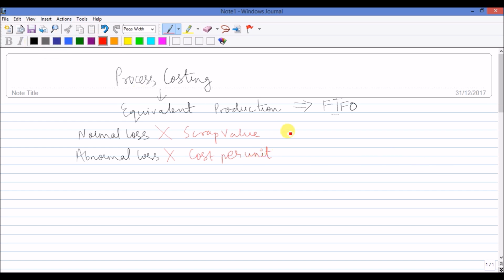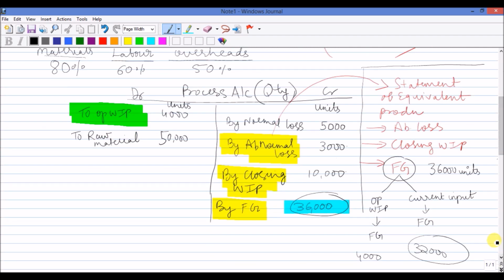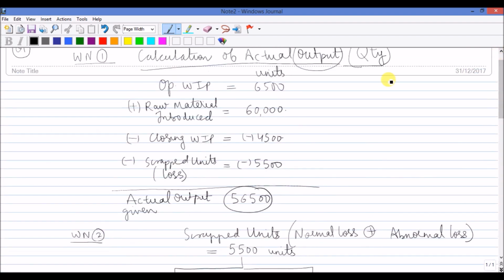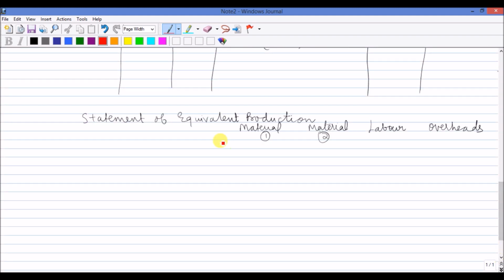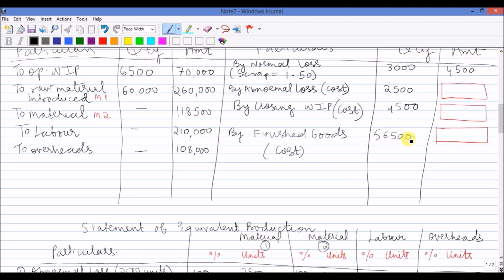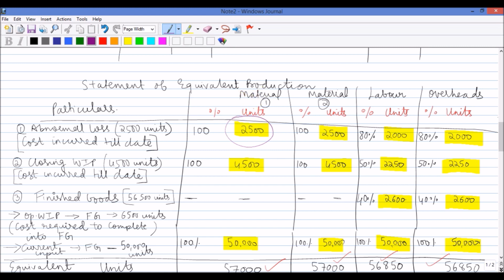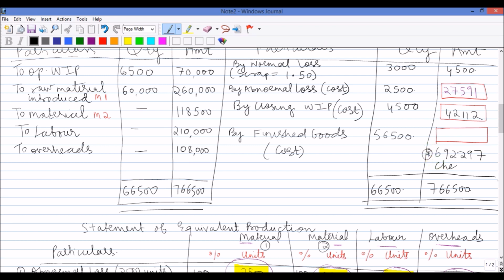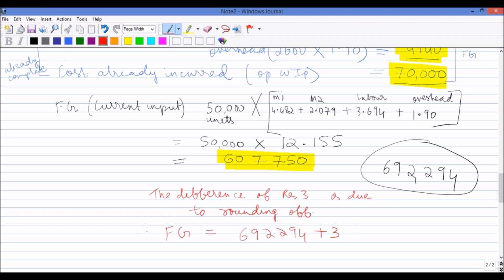PROCESS COSTING - EQUIVALENT PRODUCTION (FIFO) PGDFM PART 1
CLICK ON THE LINK FOR QUESTION
PROCESS COSTING EQUIVALENT PRODUCTION (FIFO)